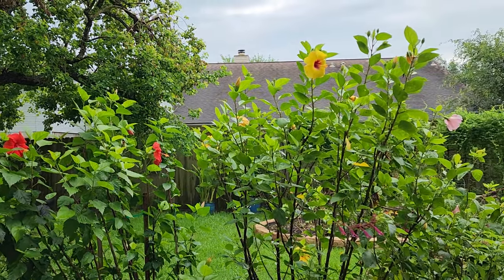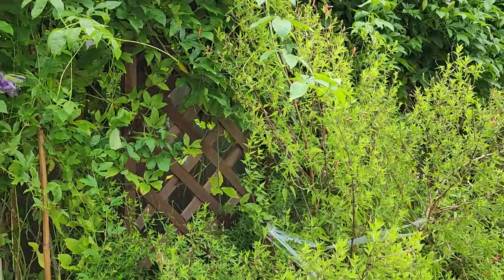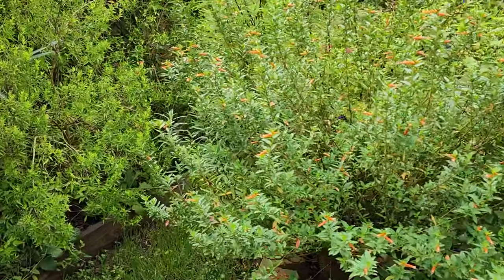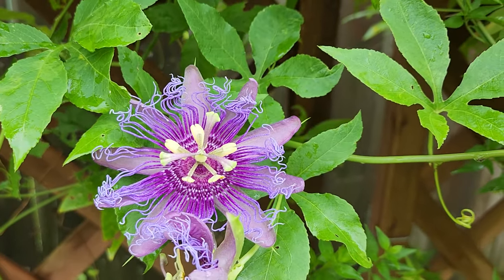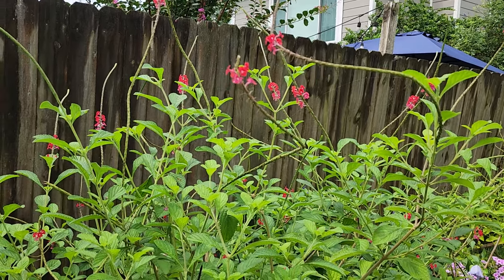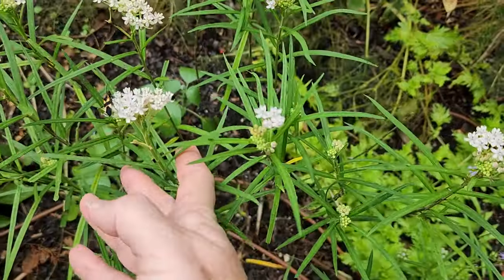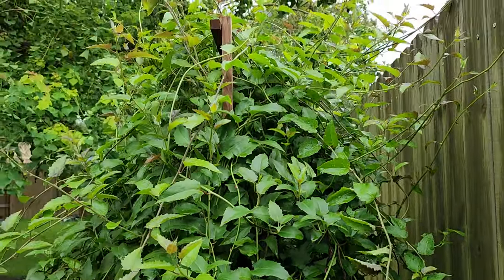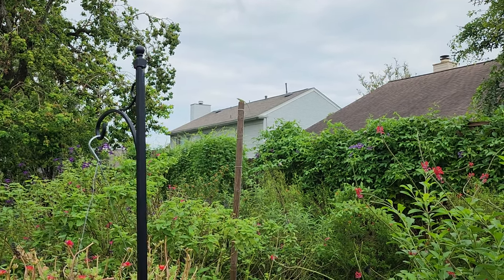Garden Observations | July 2024 | backyard pollinatorgarden | Texas Gulf Coast Zone 9b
It has rained all week and we are waterlogged in the Houston area. I invite you to join me as I have a few garden observations in our soggy but not as hot garden.